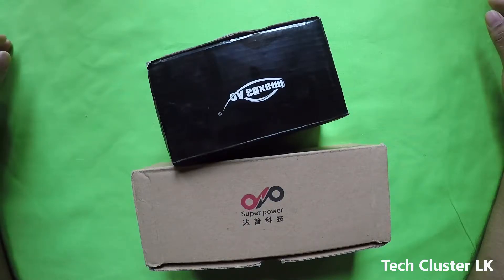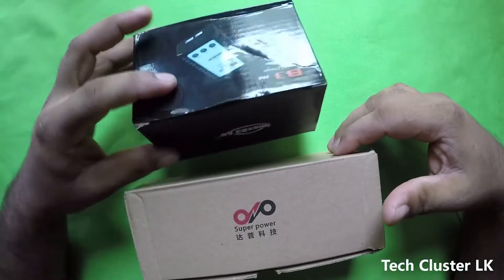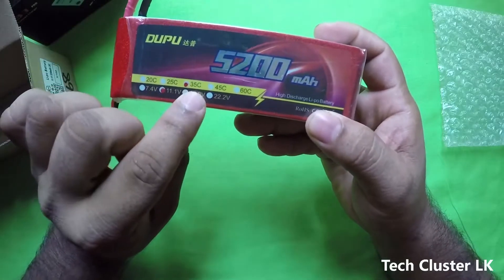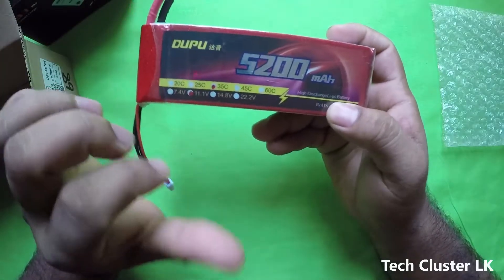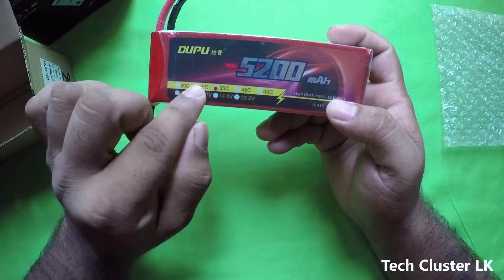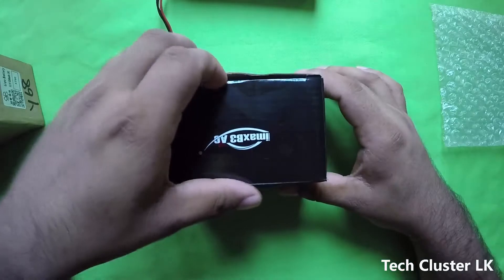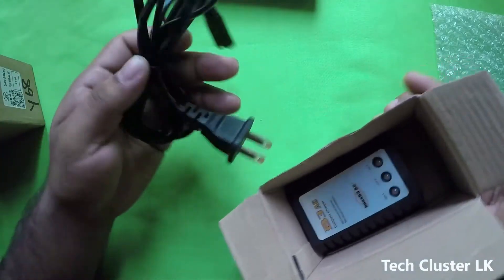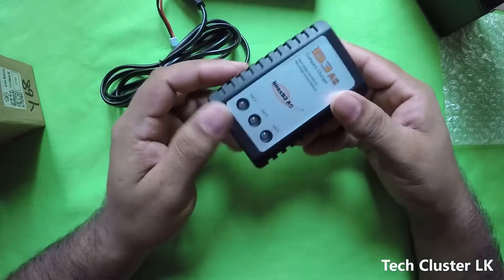Tech Cluster Basic sinhala Drone Tutorial 3 සිංහලෙන්